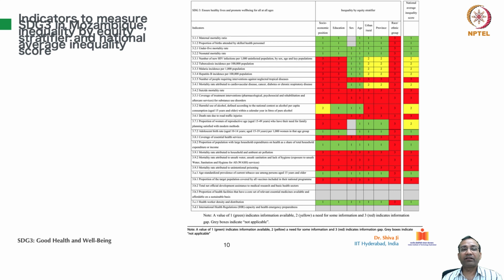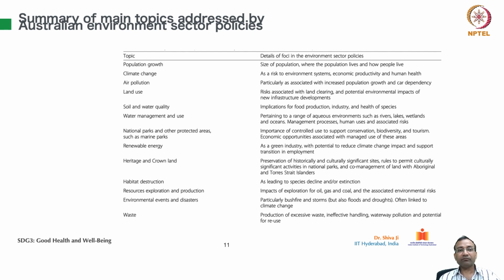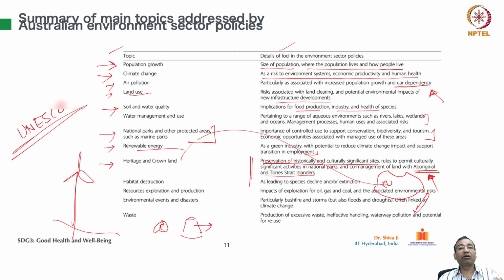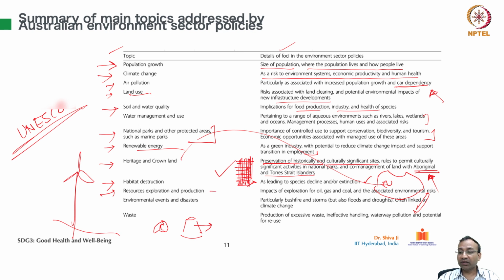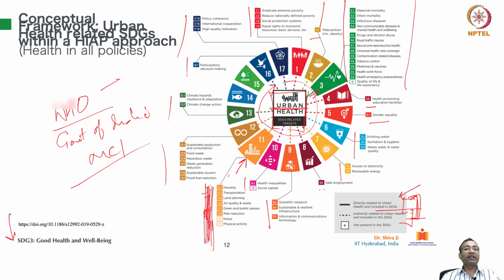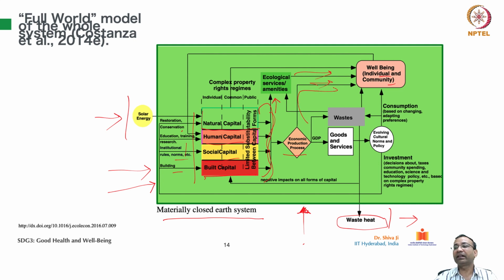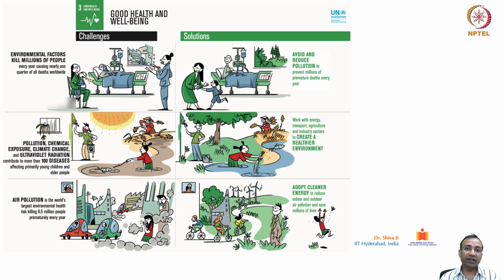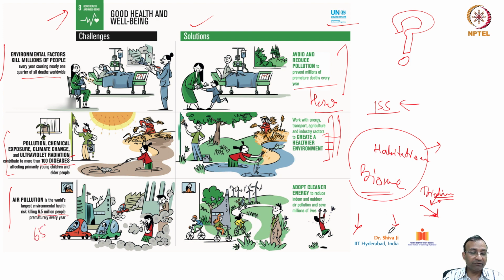SDG 3: Good Health and Well-being Part 2